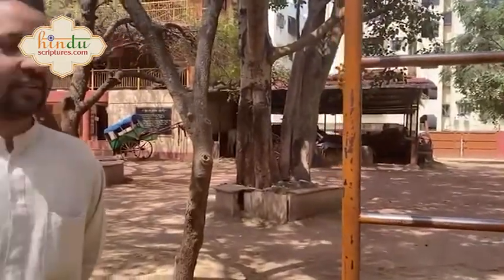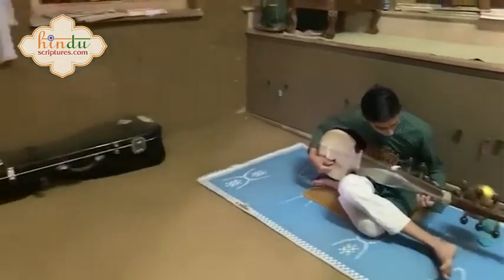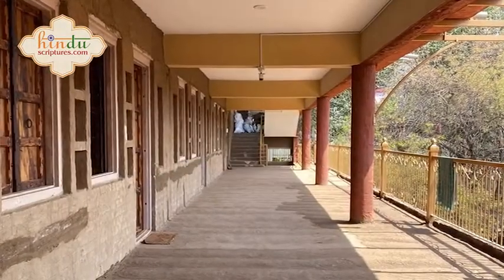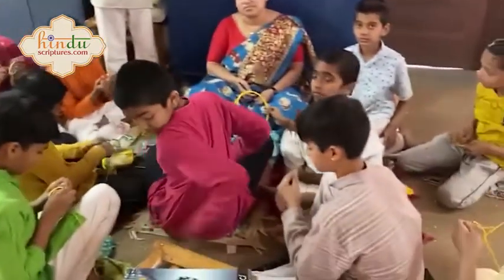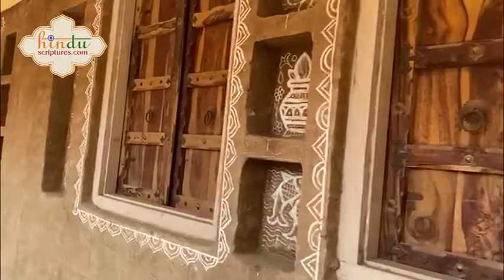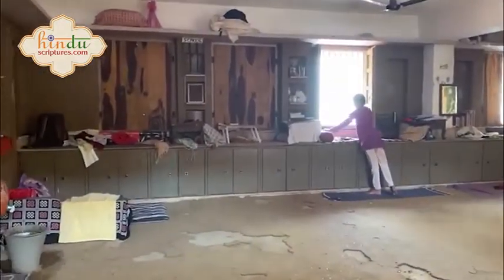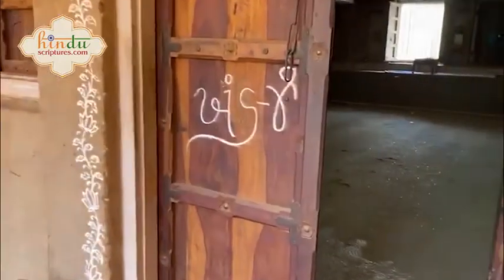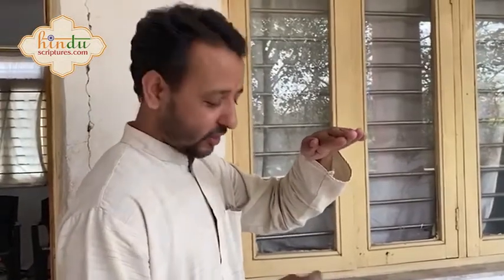Sabarmati Ahmedabad- Hemchandra Gurukul | Hindu Scriptures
I recently visited HemChandra Gurukul in Sabarmati  Ahmedabad. A gurukul was a type of education system in ancient India with shishya living near or with the guru, in the same house.The guru-shishya tradition is a sacred one in Hinduism and appears in other religious groups in India, such as Jainism, Buddhism and Sikhism. Here i have taken some videos of students learning various things at the Gurukul.

The students learn from the guru and help the guru in his everyday life, including carrying out of mundane daily household chores. However, some scholars suggest that the activities are not mundane and very essential part of the education to inculcate self-discipline among students.
While living in a gurukul, the students would be away from their home from a period of months to years at a stretch and disconnected from their family completely.

For more details about the Gurukul you can visit- Hemchandra Gurukul in Sabarmati Ahmedabad.